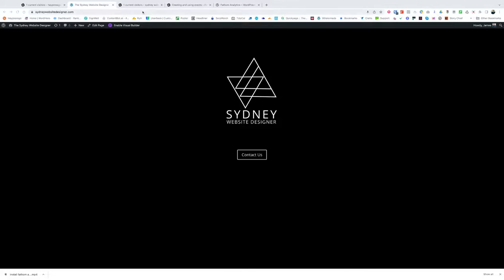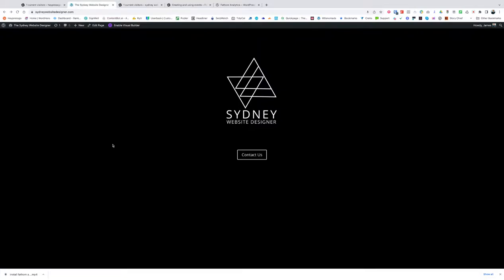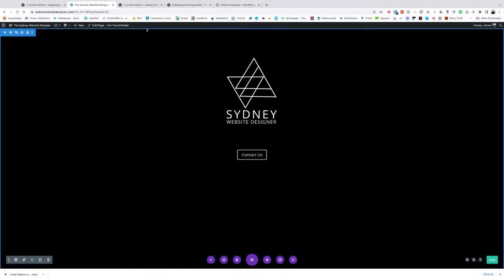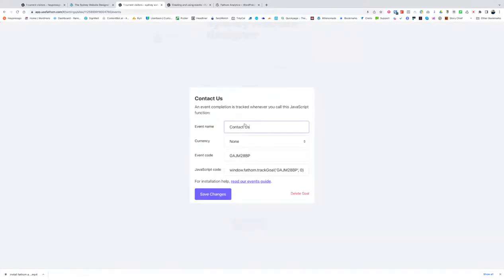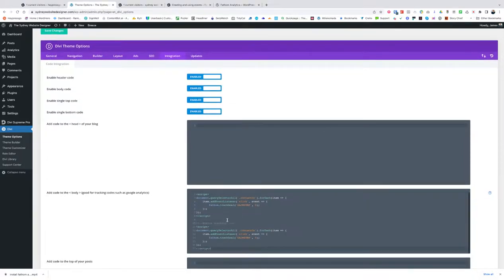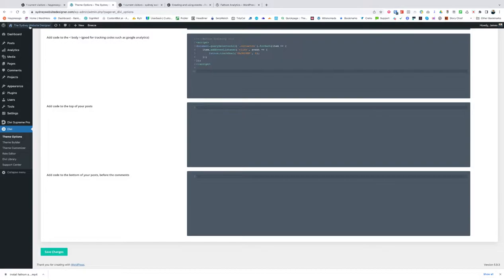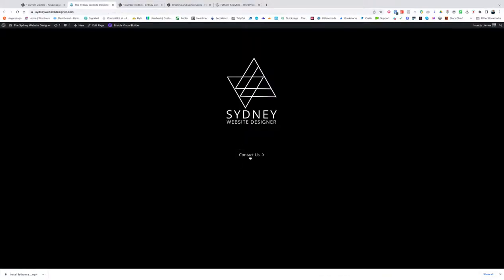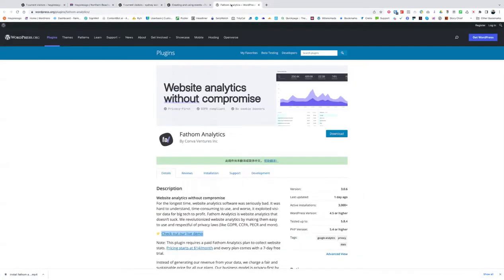How to track events, link clicks and page loads in divi using fathom analytics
Fathom is a simple straight-forward analytics cloud based software that can provide businesses with a variety of insights into their data. It is simple and easy to install. However, if you want to track events like button clicks, page loads etc, there are a couple of simple steps you need to take to get this working on your Fathom Account.

In this video we break down and show you how to set the even tracking on a divi elegant themes' website.